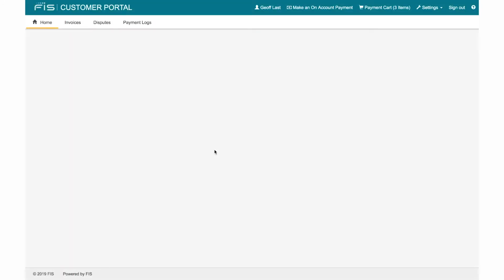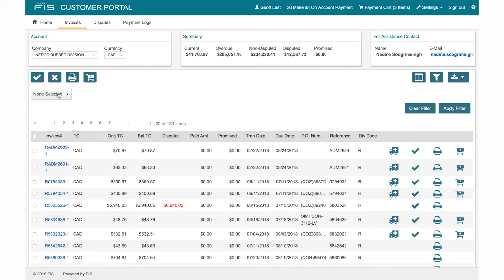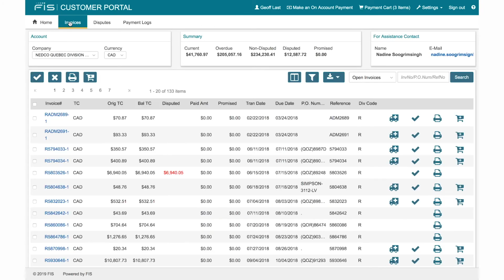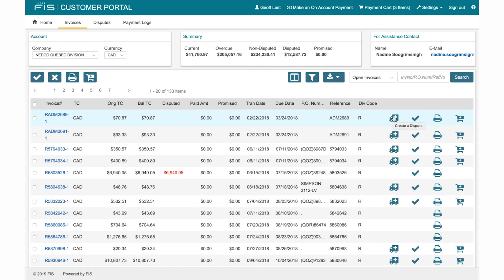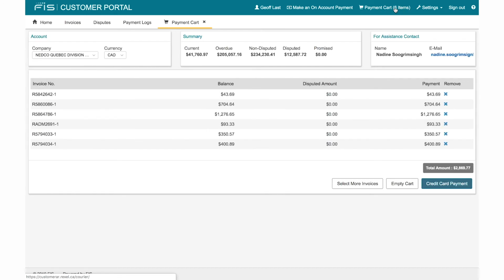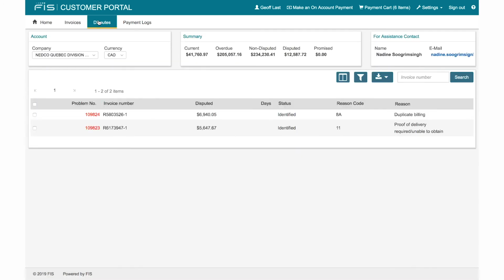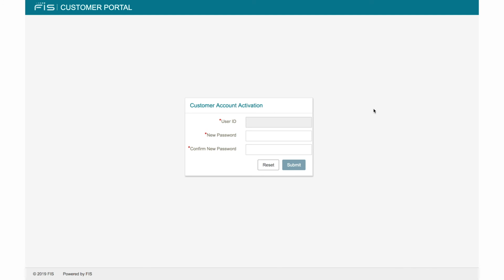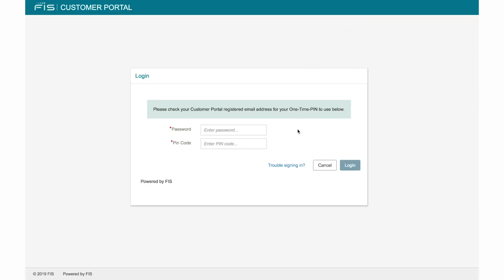Rexel Customer Portal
This video outlines Rexel Canada’s customer portal environment, showing operability, functionality and how to login.